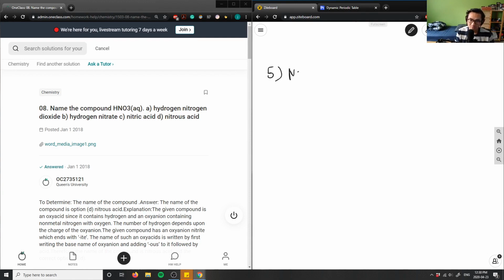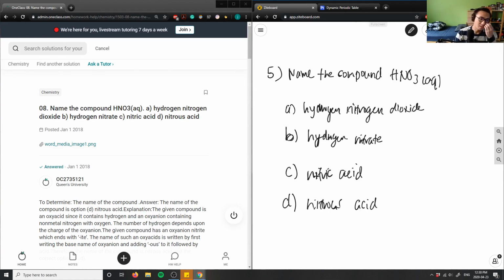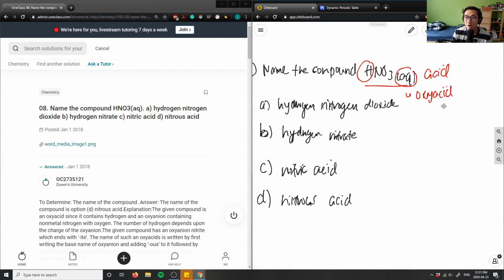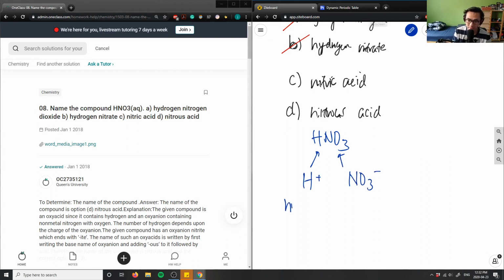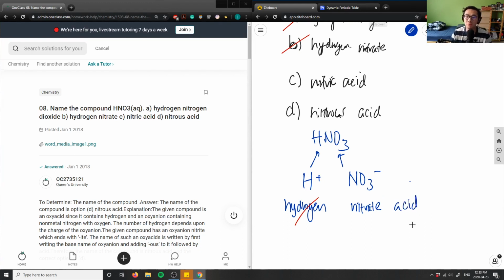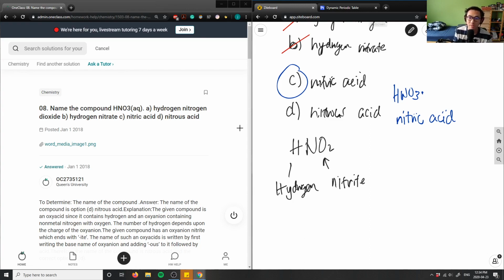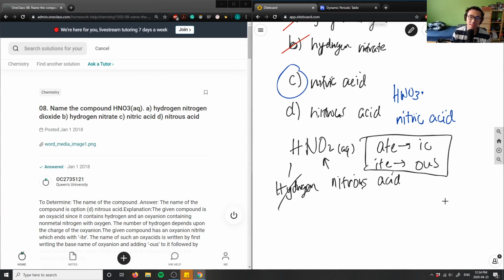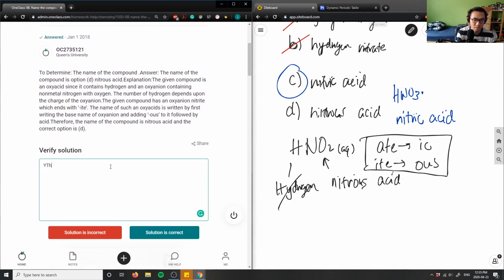08. Name the compound HNO3(aq). a) hydrogen nitrogen dioxide b) hydrog